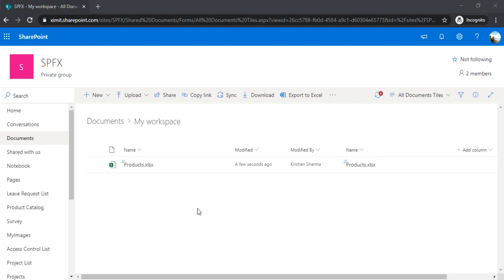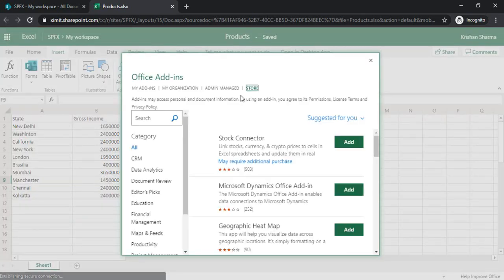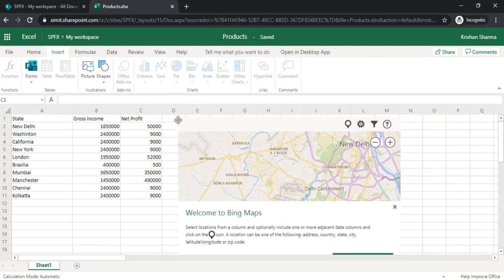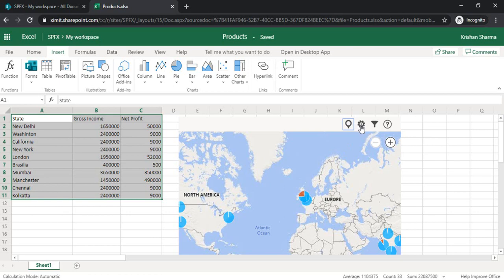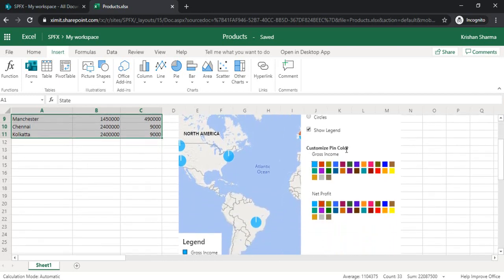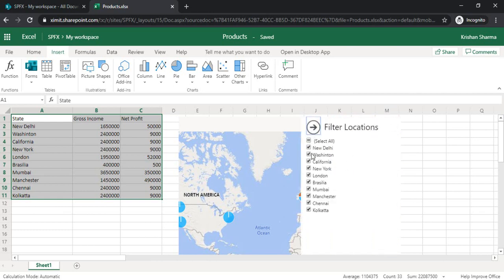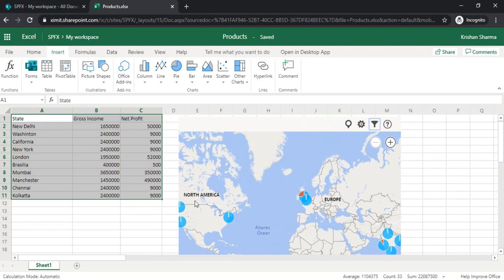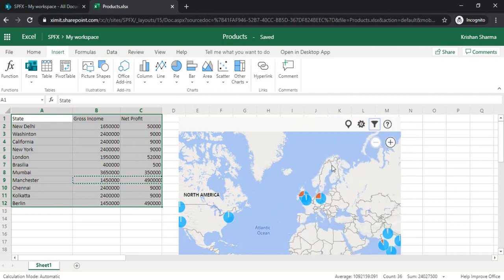Use Bing Maps Add-Ins in Microsoft Excel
In this video you will learn how to use Bing maps through our excel data in MS Excel. using this we can represent the data in more appropriate manner. watch full video to learn.